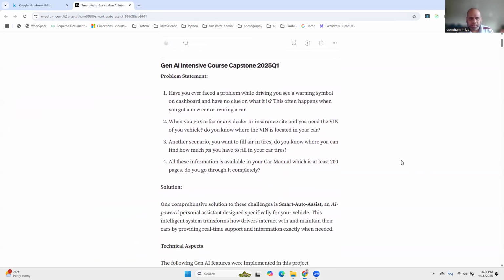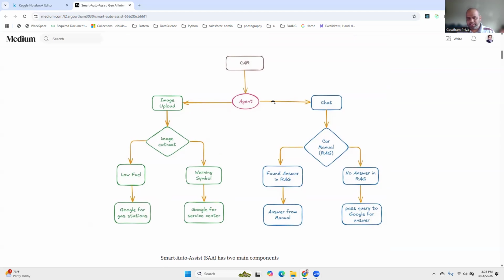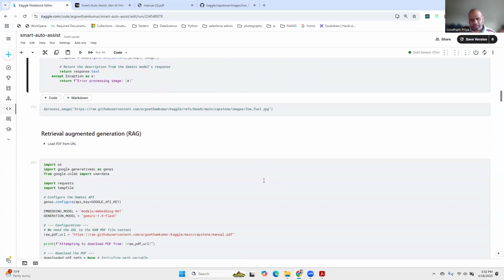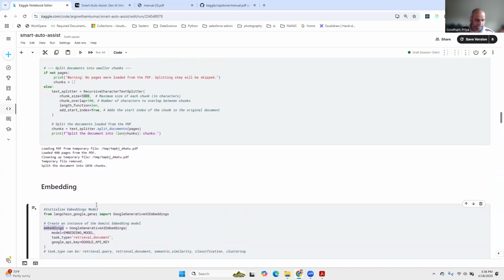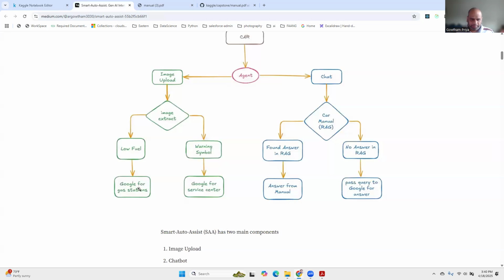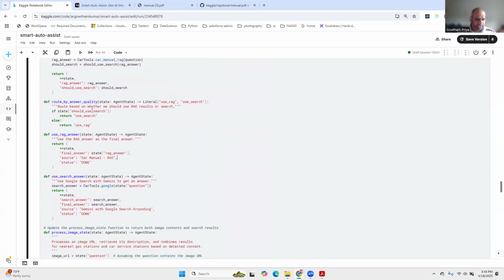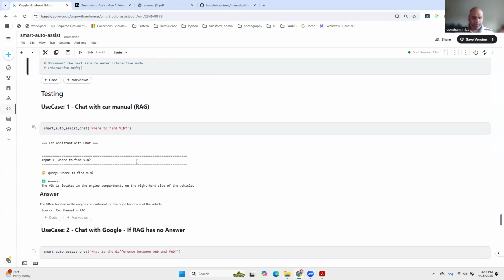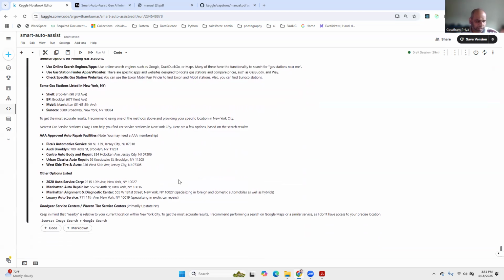Kaggle-Google-Gen AI Intensive Course Capstone 2025Q1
Gen AI Intensive Course Capstone 2025Q1 for Google and Kaggle.